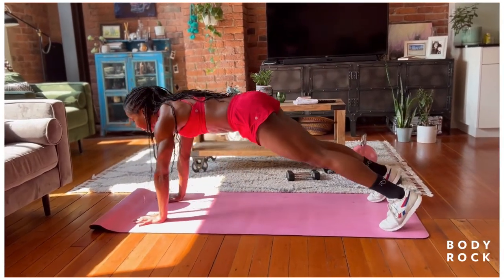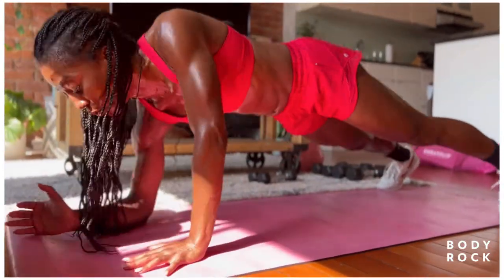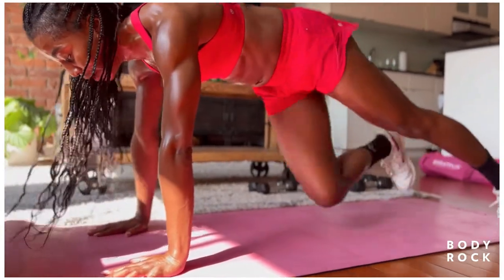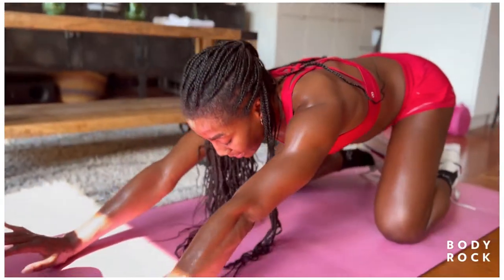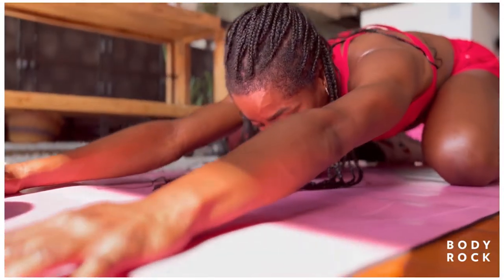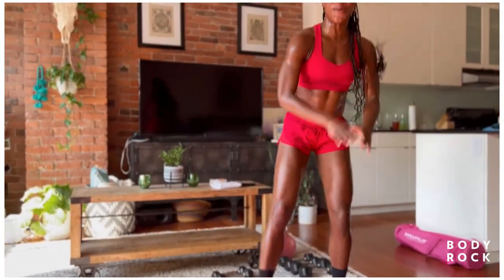Prepare Your Body to Move.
Prepare yourself for the type of movement each exercise requires. This movement is all about toning and strengthening the centre of the core, so take more time to lock it in. Not every exercise is always going to be about speed. Sometimes it’s more about controlling the movement to get the best results for your body.